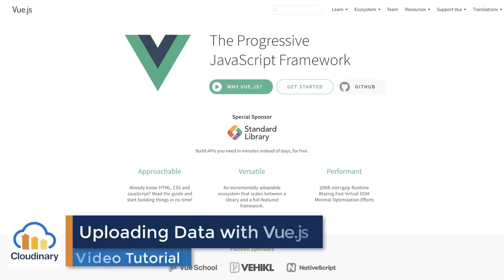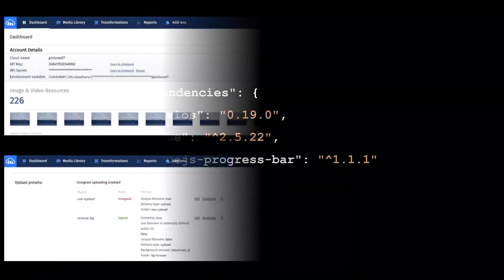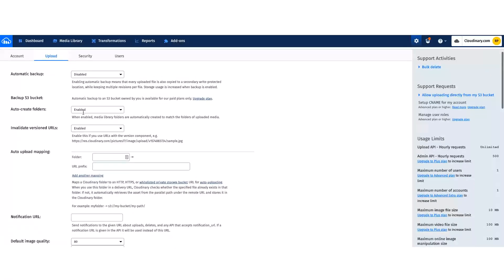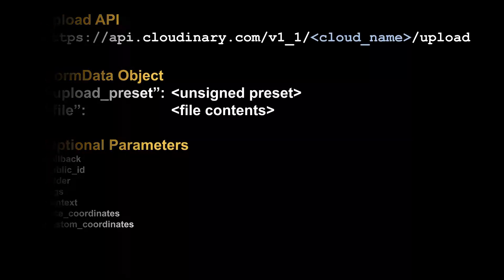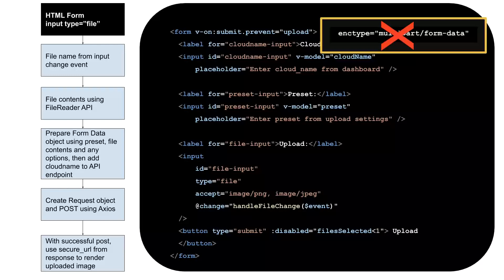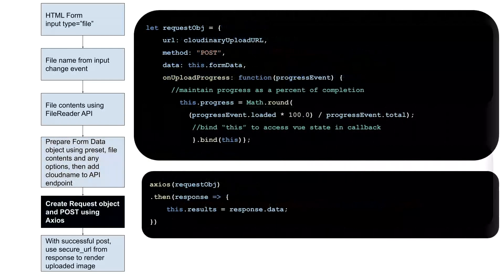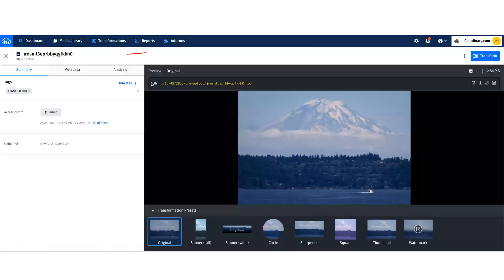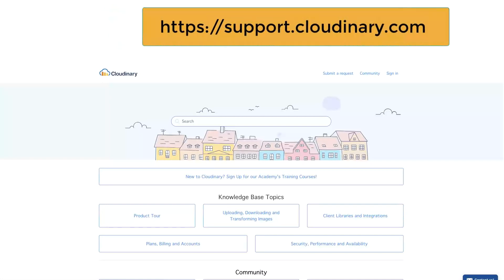Tutorial - Creating a Vue.js Application for Uploading Assets to Cloudinary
Cloudinary provides software development kits (SDKs) in multiple languages, widgets, and jQuery plugins. These all enable users to programmatically upload files of all types to the cloud. But, did you know you can use Cloudinary's Upload API in a front-end framework like Vue.js to create your own upload component? In this tutorial, we walk through and share code to enable you to create your own Cloudinary upload component.